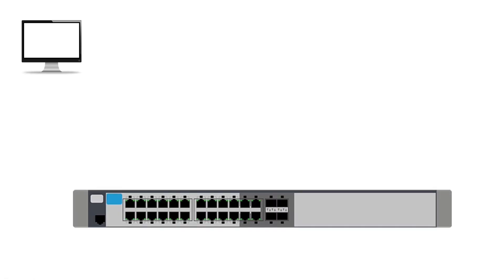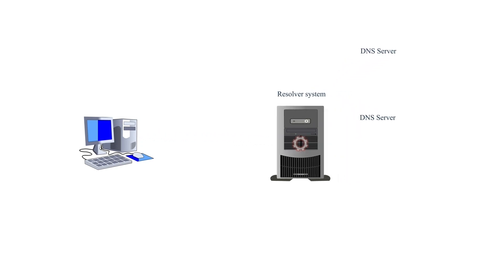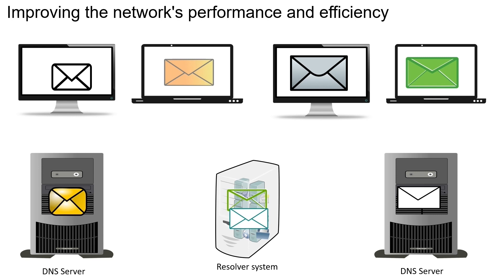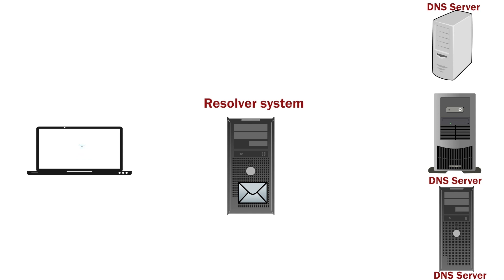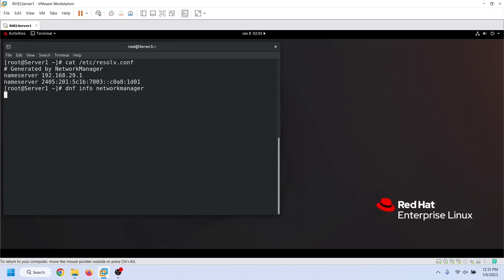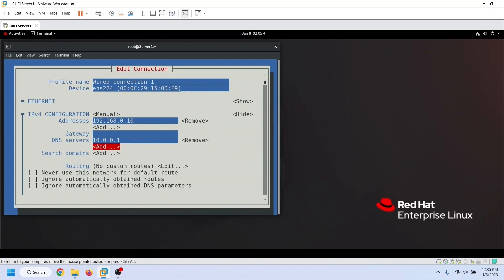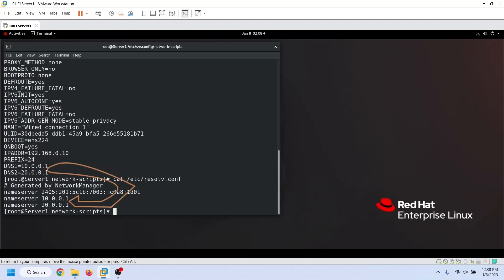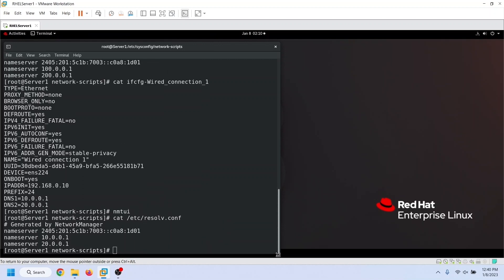The /etc/resolv.conf file and the Resolver System on Linux Explained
What is the /etc/resolv.conf file?
How does Linux use the /etc/resolv.conf file?
How to edit or update the /etc/resolv.conf file on Linux
Why and how the /etc/resolv.conf is overwritten
How does a resolver system work?
Characteristic and basic functions of the resolver system
Difference between a resolver system and DNS server
Similarities between a resolver system and DNS server
How to configure a DNS server IP in Linux
How to configure a name server IP in Linux
How to configure DNS client on Linux
How to make a Linux system the DNS client